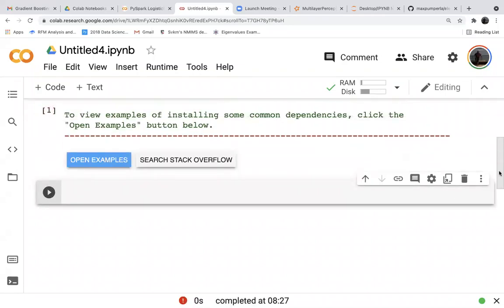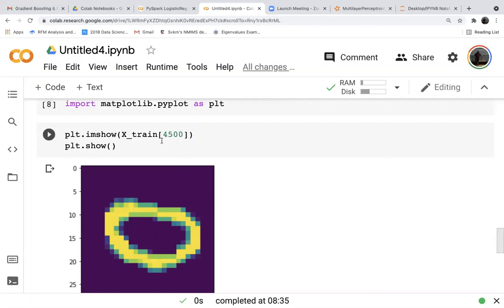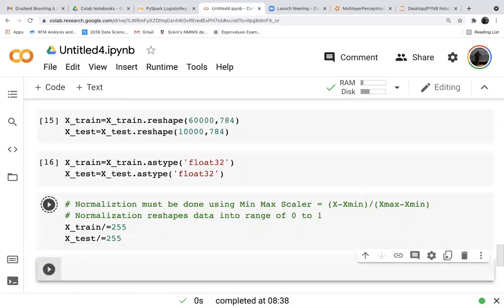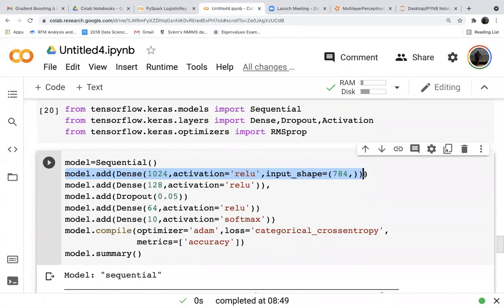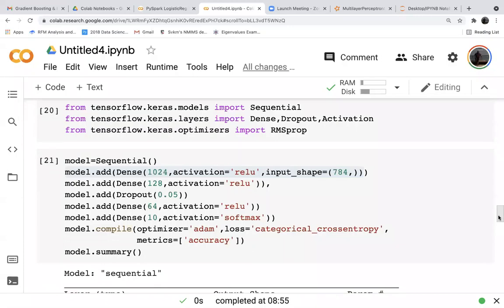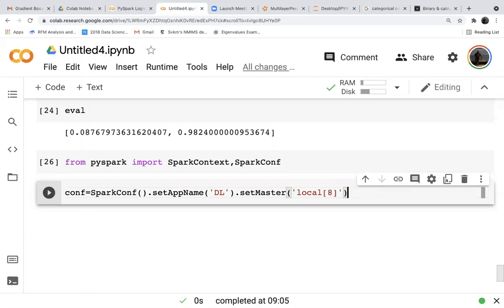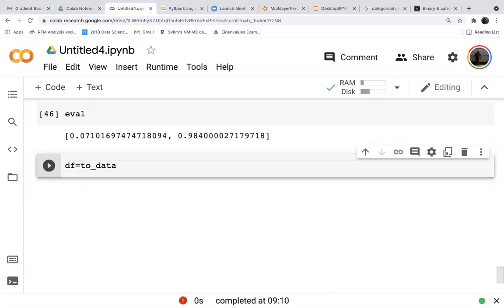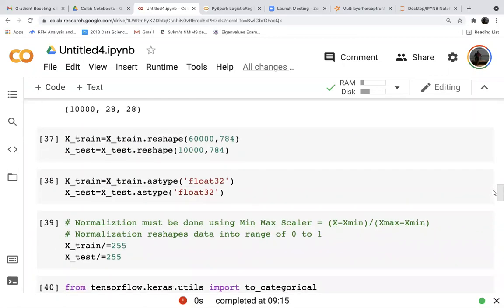Deep Learning using Keras & Tensorflow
Deep Learning using Keras and Tensorflow.